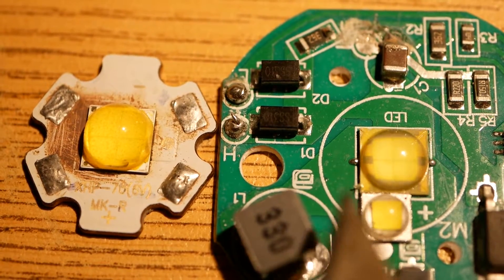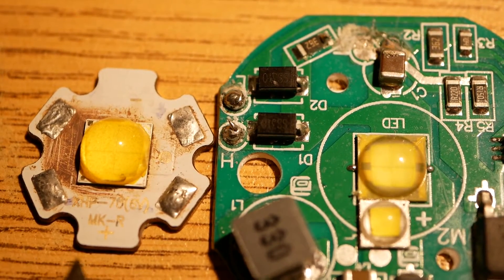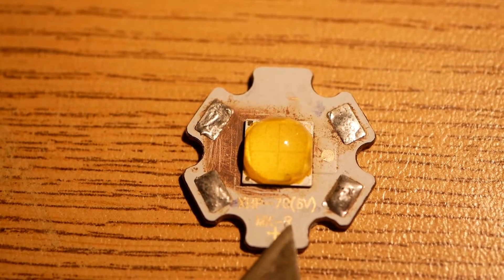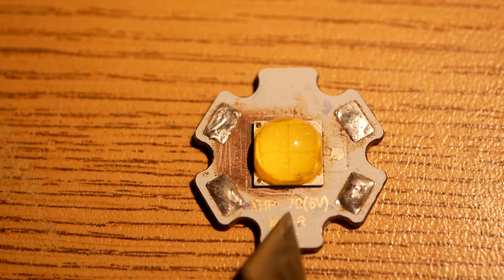CREE LEDs vs Chinese LEDs - A close look at the differences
In this video I use my macro lense and look at the details inside each LED.